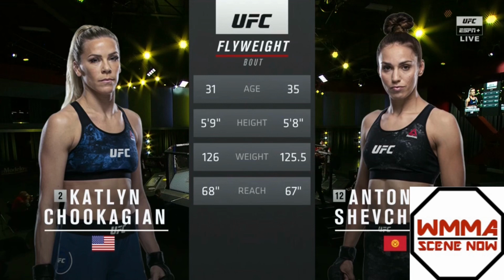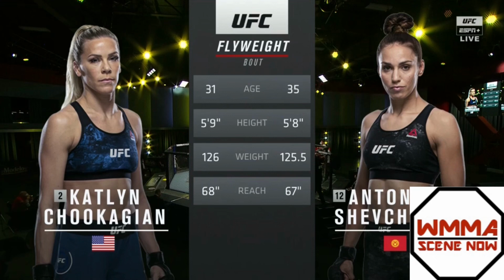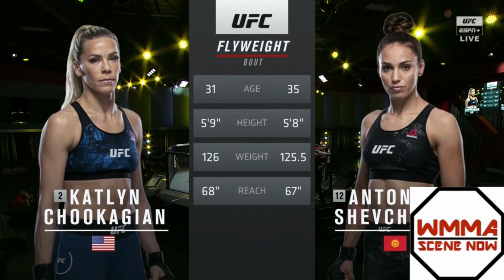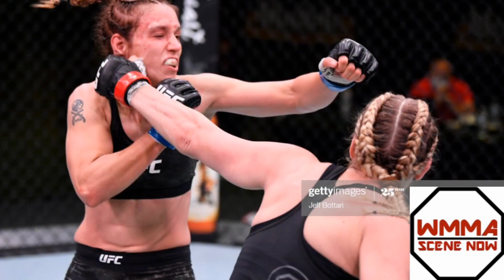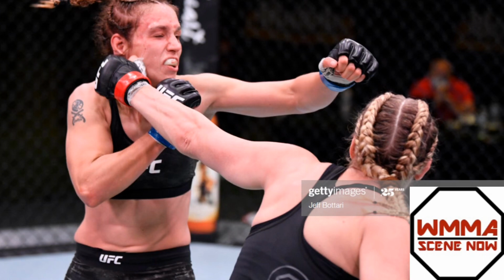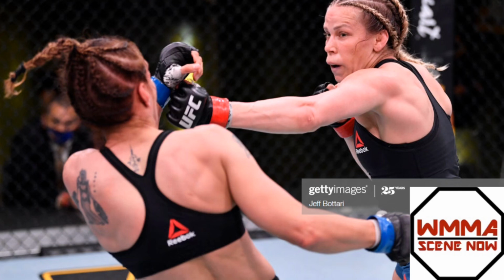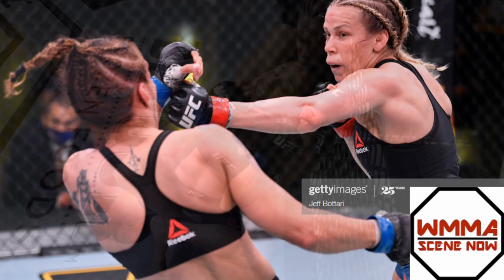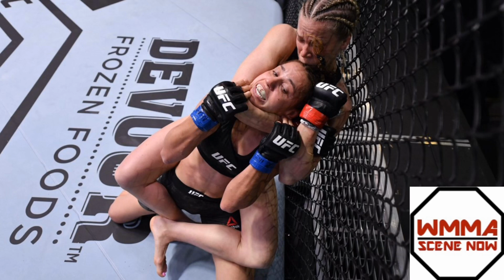Katlyn Chookagian vs. Antonina Shevchenko Fight Review (no footage)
Review of the UFC flyweight fight between Katlyn “Blonde Fighter” Chookagian and Antonina “La Pantera” Shevchenko at UFC Fight Night: Woodley vs. Burns

Follow WMMA Scene Now on Twitter @NowWmma